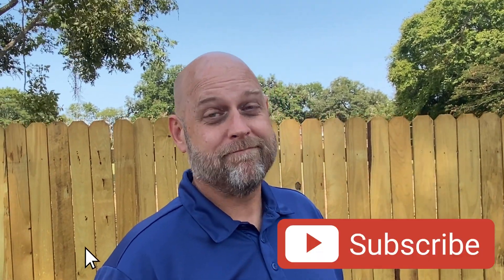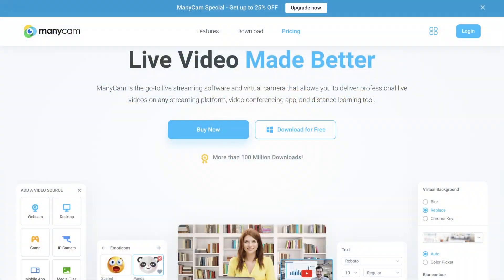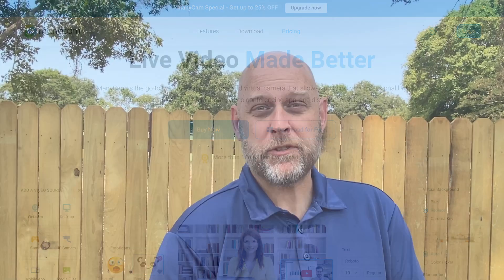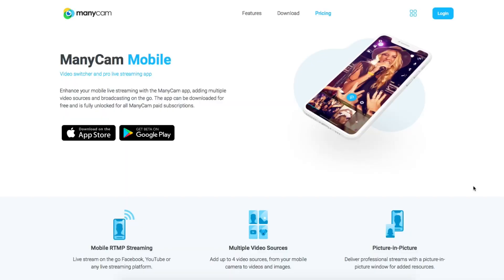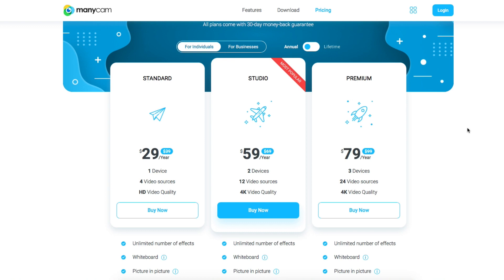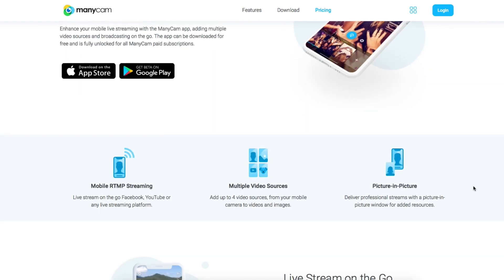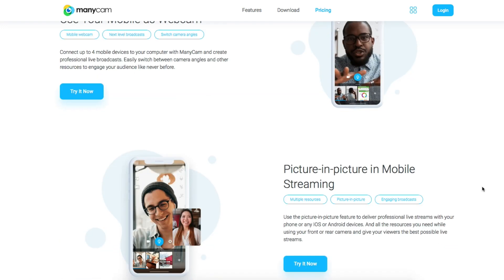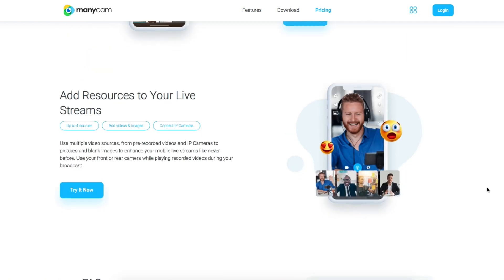ManyCam and Multicam Compared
A side by side comparison of ManyCam and Multicam software camera switchers.

CAMERAS
Mevo Start
MICS
MOUNTS
TRIPODS
6’ Tripod
9’ Tripod(light stand)
AmazonBasics Monopod
OTHER